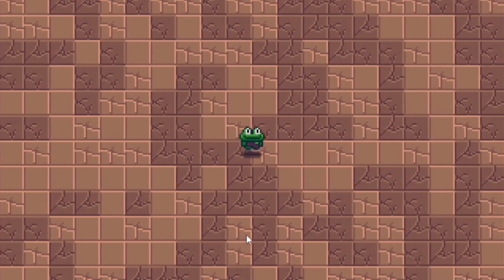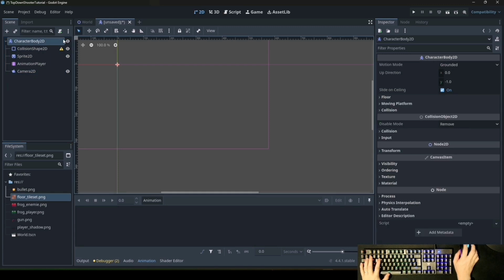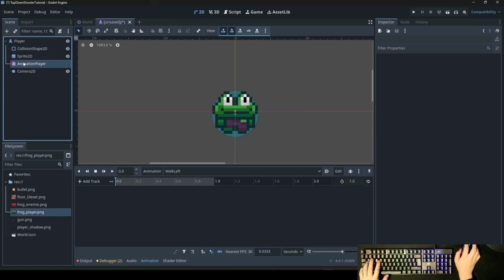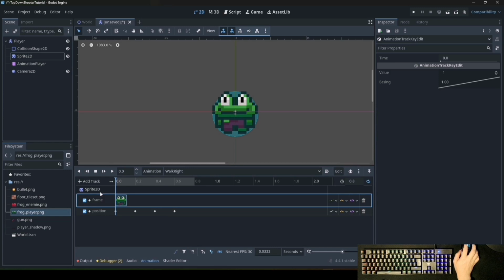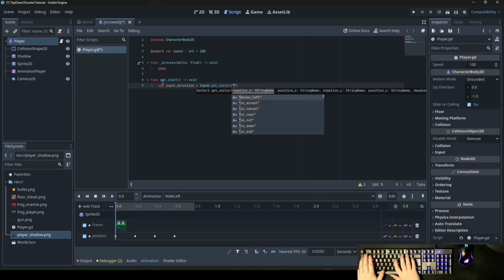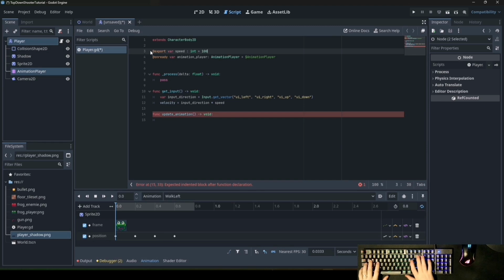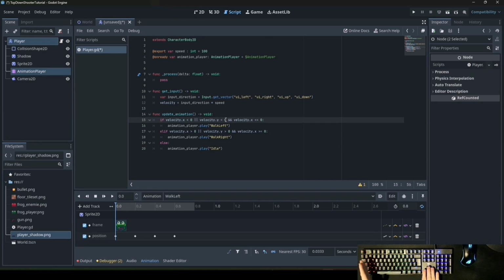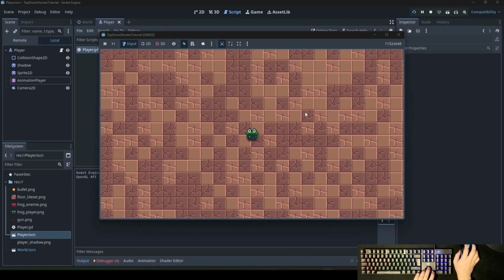Godot 4 for Beginners: Your First 2D Player Movement & Animation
A Godot 4 tutorial explaining how to implement 2D player movement and animation using GDScript. Covers setting up CharacterBody2D, handling keyboard input, and using move_and_slide. Suitable for beginners.

Timestamps:
0:00 Intro
0:07 Create World Scene
1:43 Create Player Scene
3:21 Create Animations
7:33 Create Player Script
15:22 Fix Movement Bug
15:53 Outro